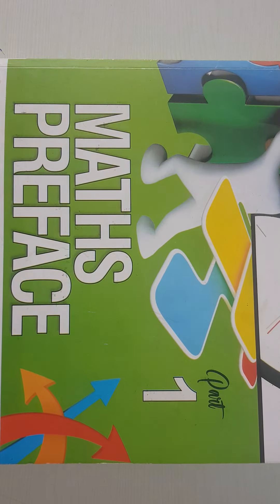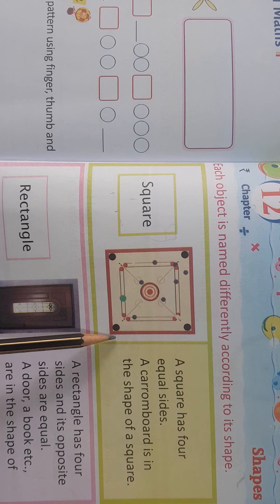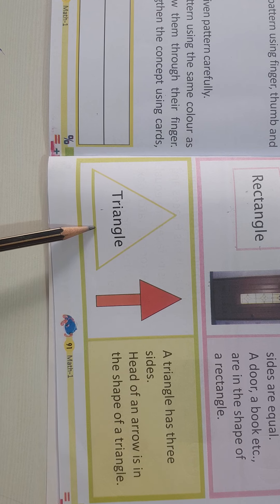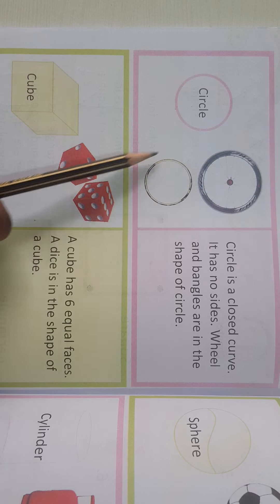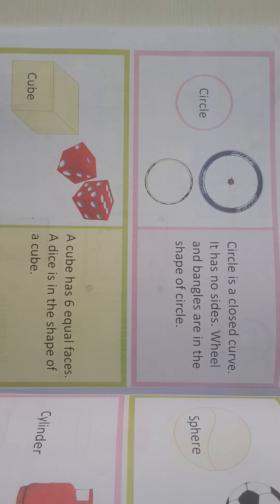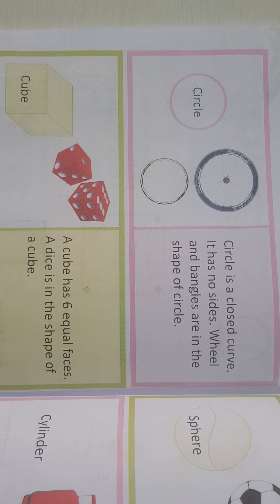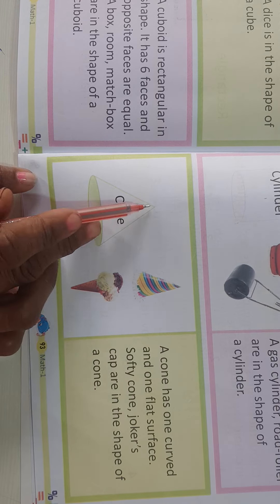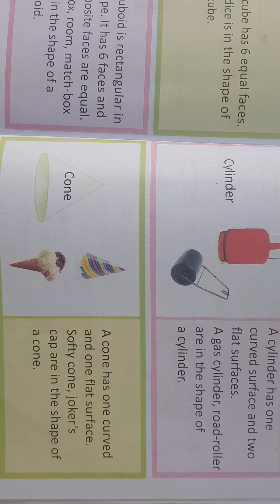3.02.2022,Class- 1, Sub-Math, chapter-12, Pg 91-93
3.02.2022,Class- 1, Sub-Math, chapter-12, Pg 91-93